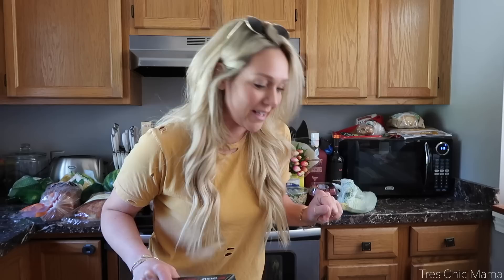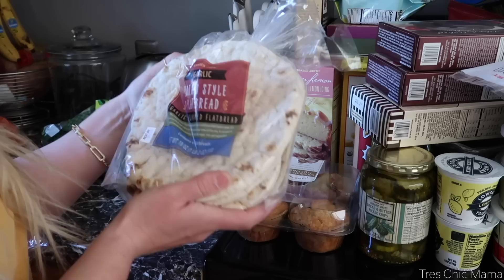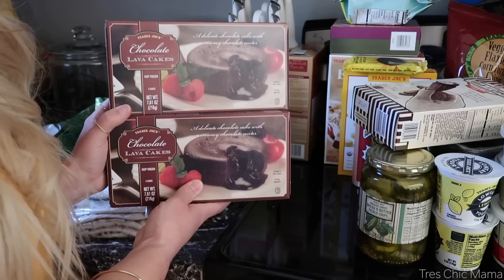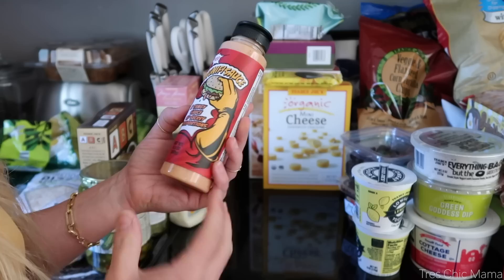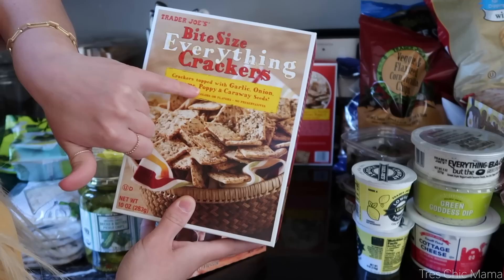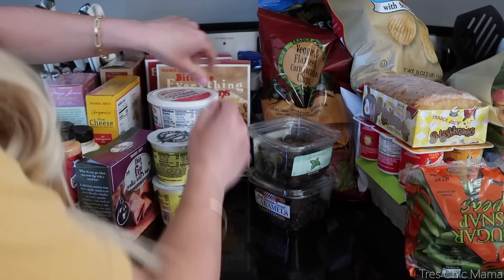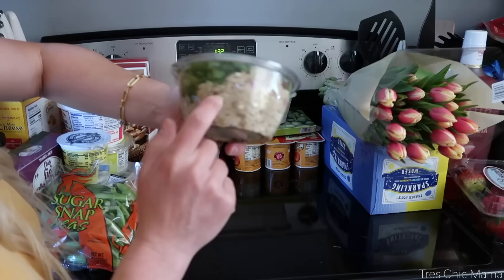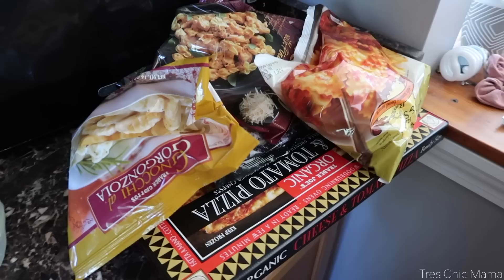I WENT HUNGRY...BIG TRADER JOE'S HAUL 2021| VEGETARIAN GROCERY HAUL| Tres Chic Mama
Hey guys! Today I am sharing a huge Trader Joe's haul 2021! I went hungry. oops haha. I have a big Trader Joe's grocery haul here with lots of must haves and my Trader Joe's favorites. This also happens to be a Trader Joe's vegetarian grocery haul for two as well. Keep in mind I don't do my regular shopping at Trader Joe's, but only once in a while to stock up on my favorites and fill the pantry and freezer with snacks and such. Enjoy!